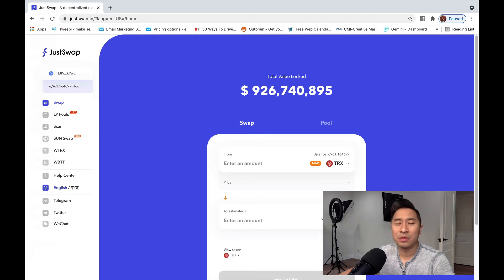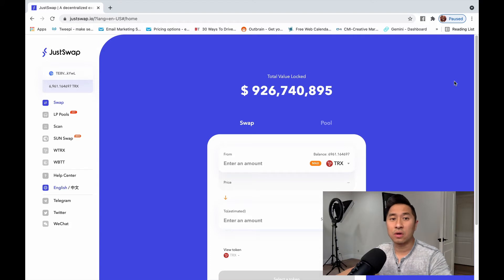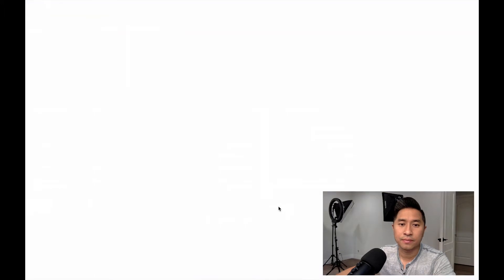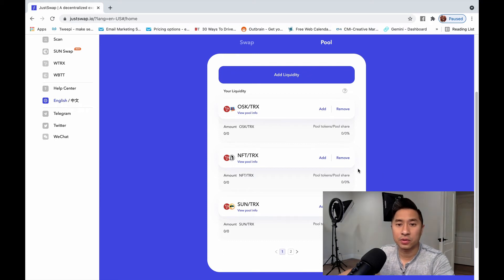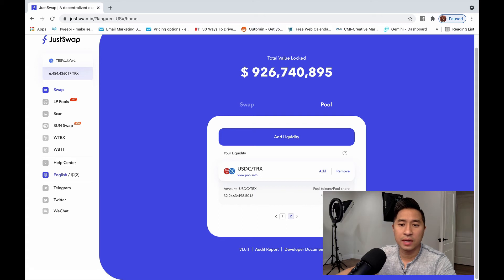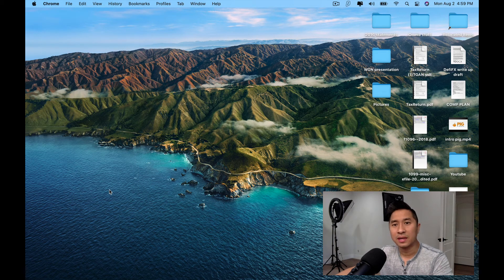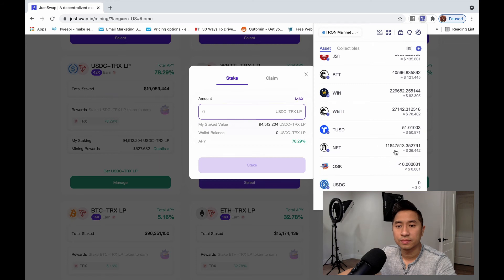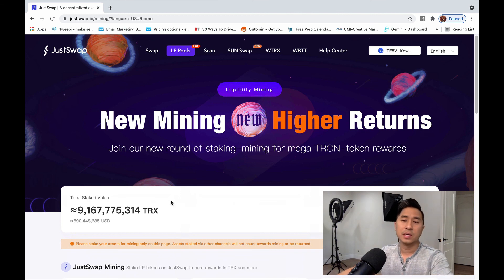Just Swap Tron DEX - Swap, Provide Liquidity, and LP Mining Walkthrough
Just Swap is a Decentralized Exchange built on the Tron Network. In this video I will walk you through how to swap, provide liquidity, and take your LP tokens and earn LP mining!

💎 Get setup with your own crypto debit card and earn $10 of free crypto through CoinZoom:

💎Blockfolio App! Get a free coin when you trade $10 worth.

💎 Have you seen the Gemini app? Use my code and receive $10 USD of Bitcoin:

💎 Use a VPN to Protect Yourself! Get 1 month free of the same VPN I use

💎 Setup Coinbase Account. Get $10 in free Bitcoin when you buy / sell $100 of crypto:

💎 Binance is the one of the best exchanges for those outside of USA: